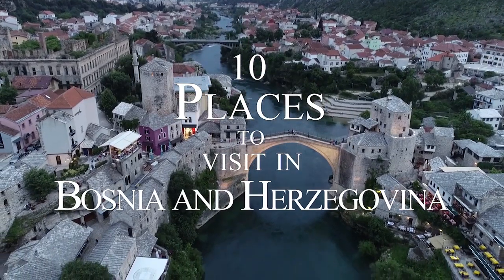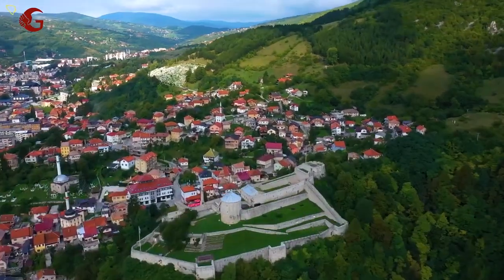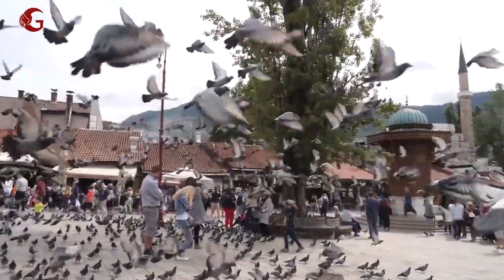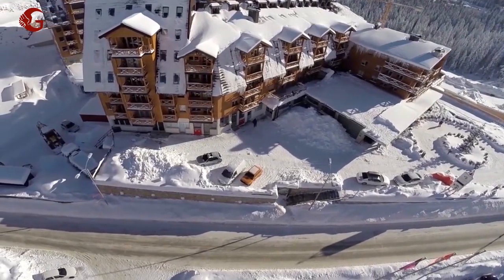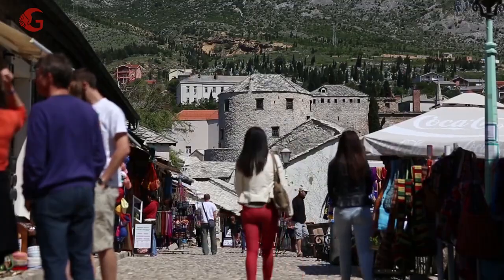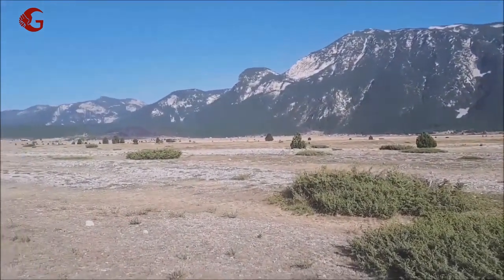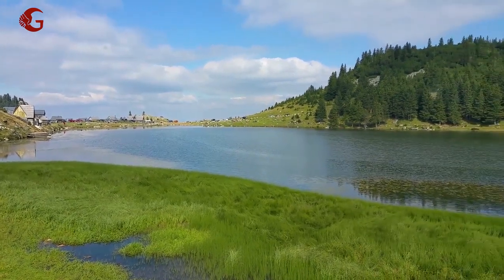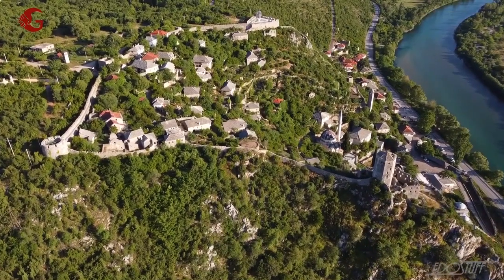BOSNIA'S TRAVEL GUIDE TO THE TEN BEST PLACES TO VISIT | BY AM's JOHN MacARTHUR WORLD TRAVEL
Hi, from John MacArthur:

I'll be traveling remotely with you on this amazing and unique trave channel going all around the world starting from the first country A through to the very last country Z and then start all over again.  Should be a great deal of a lot of fun, wonder, and education.  Hope you enjoy this new series of videos on this great channel as we travel all around this beautiful world of amazement and wonder.

We will be more than happy to send you immediate notifications of these amazing videos as soon as they become available for viewing.  Many thanks in advance for your support!

Courtesy of Grace Media [Many Thanks!]:

Bosnia and Herzegovina is a country on the Balkan Peninsula in southeastern Europe. Its countryside is home to medieval villages, rivers and lakes, plus the craggy Dinaric Alps. National capital Sarajevo has a well preserved old quarter, Baščaršija, with landmarks like 16th-century Gazi Husrev-bey Mosque. Ottoman-era Latin Bridge is the site of the assassination of Archduke Franz Ferdinand, which ignited World War